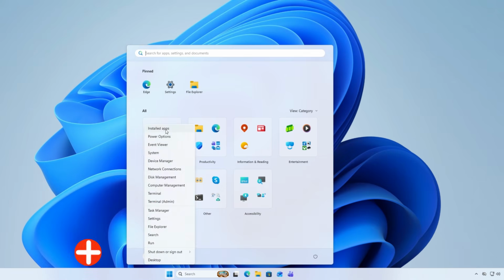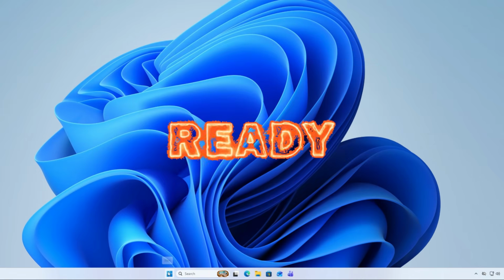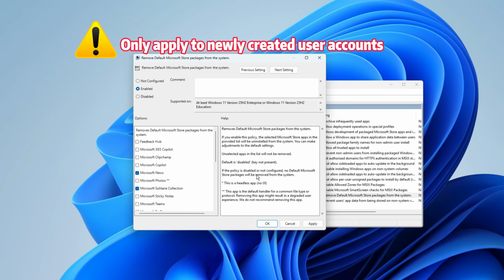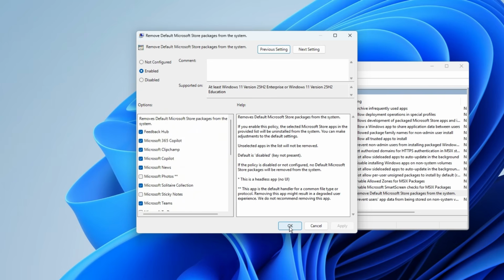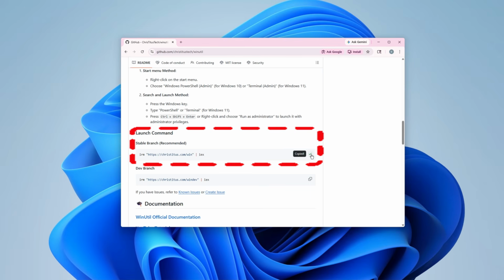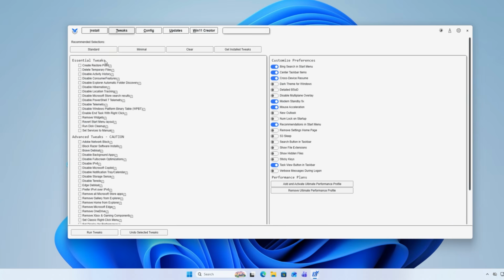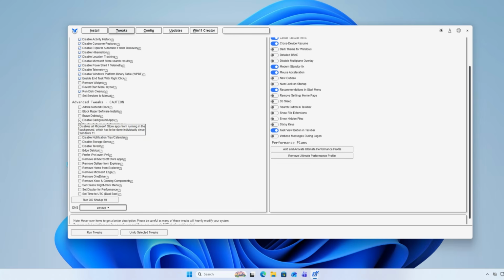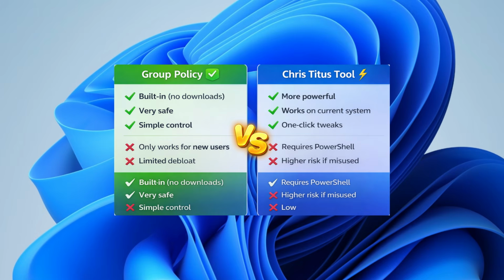How to Debloat Windows 11 25H2 (2 Methods – Built-in & Chris Titus Tool)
Want to debloat Windows 11 25H2 and remove unnecessary apps? In this video, I tested two different methods:
1. The built-in Group Policy method (no third-party tools)
2. Chris Titus Tech’s Windows Utility (powerful debloat tool)
I’ll show you step-by-step how each method works, their pros and cons, and which one you should use.
⏰ Chapters:
0:00 – Intro
0:30 – Use the built-in Group Policy method
2:40 – Use Chris Titus Tech’s Windows Utility
5:00 – Group Policy method vs Chris Titus Tech’s Windows Utility
Recommended Video:

👍Hit "Like" now!